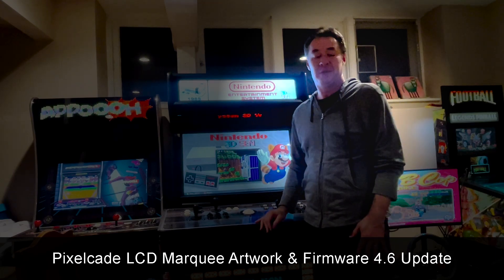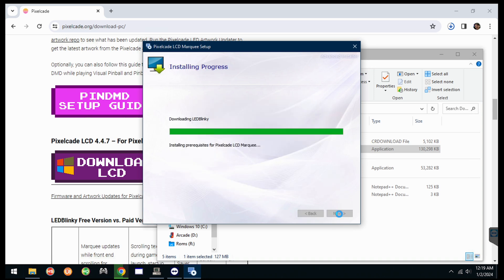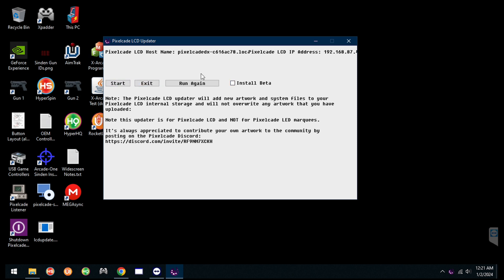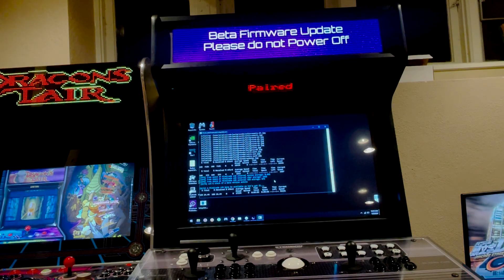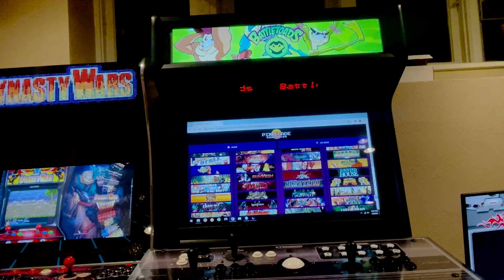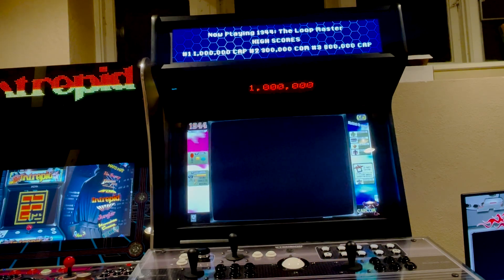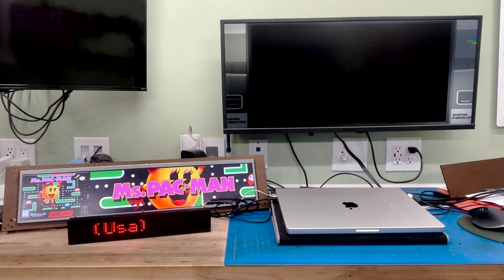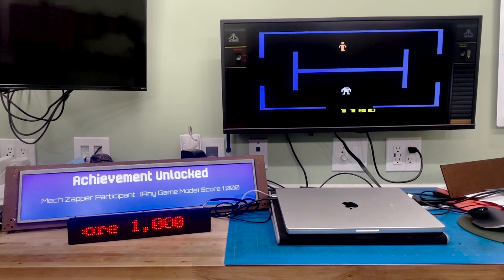Pixelcade LCD Artwork and Firmware 4.6 Update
New Features:

* High Score and Now Playing Splash Screens - required paid version of LEDBlinky for PC based arcades
* Artwork Updater
* Remote Firmware Updates
* Improved marquee matching logic - non case sensitive and fuzzy logic matches
* Pixelcade Companion Web UI updates
* RetroAchievements Integration - Batocera and EmuELC only
* LCD Finder utility re-write, more user friendly
* Pixelcade Dot sub-display displays the year when scrolling through consoles

Bug Fixes:
* Installer was hanging on some PCs
* Installer won't launch the Arcade front end setup wizard for existing installations
* Pixelcade Dot wasn't displaying on game launches
* Pixelcade Dot text was mis-aligned when scrolling text was less than 8 characters
* GameEx front end compatibility fixed

Note: For Arcade-One HyperSpin users, if you have both a folder called /hi and /hiscore in your MAME emulator folder, then rename the /hi folder to a different name and then high scores will work.